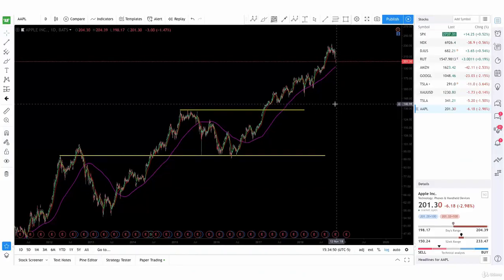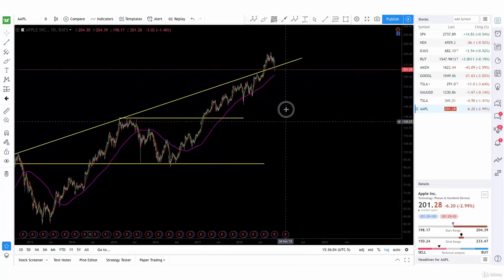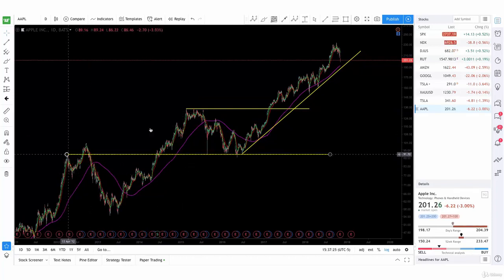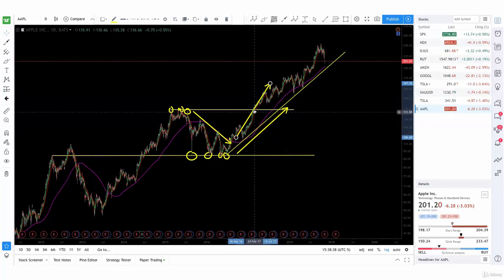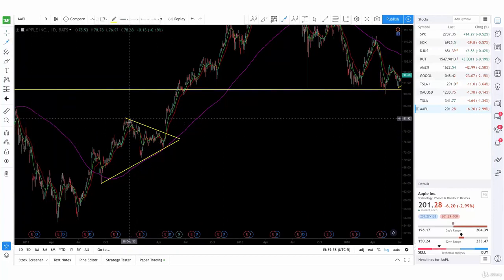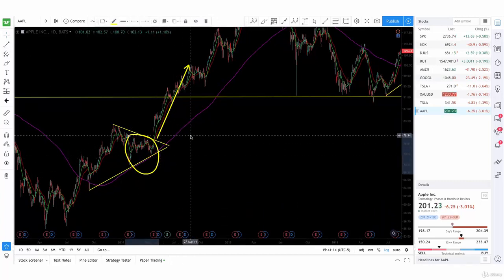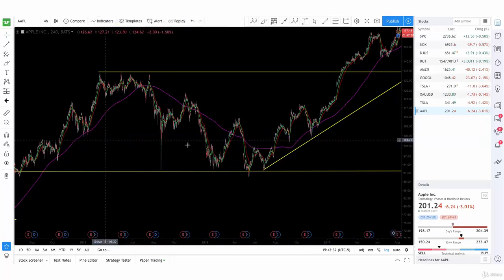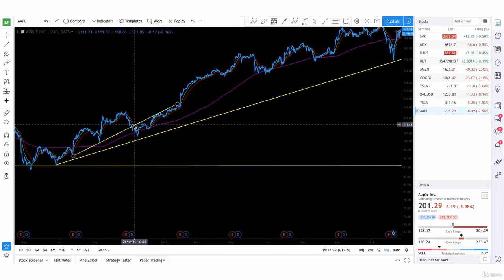5 Understanding Support and Resistance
Welcome to our educational journey into the world of stock trading! In this video, we're demystifying the concepts of support and resistance, two critical elements that can guide your trading decisions. Whether you're a beginner or an experienced trader, understanding these key levels can empower you to make more informed and profitable choices in the stock market.